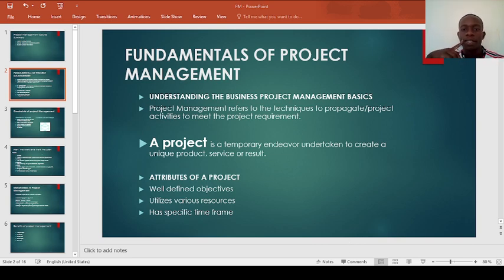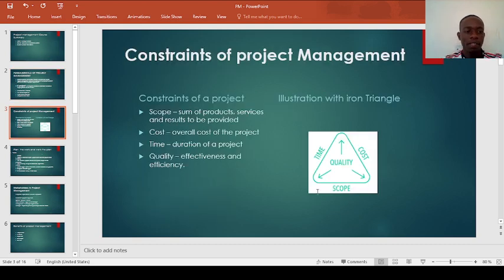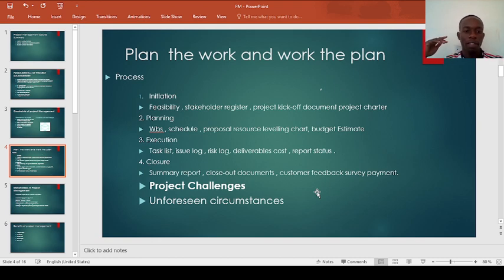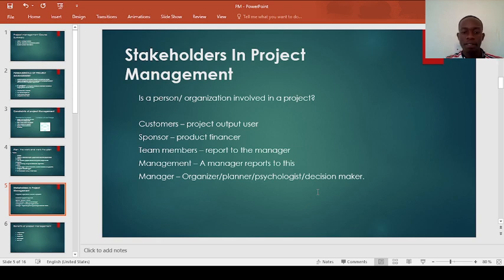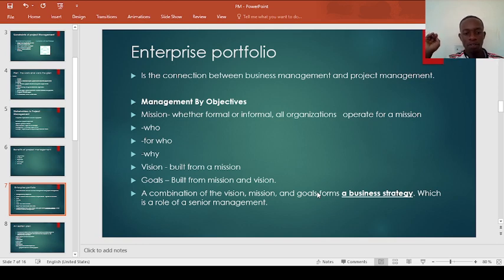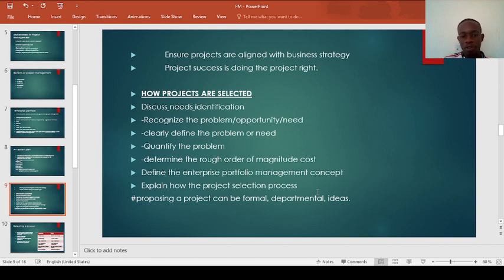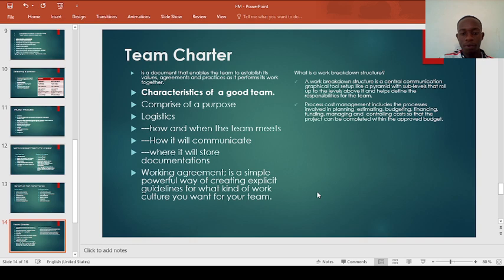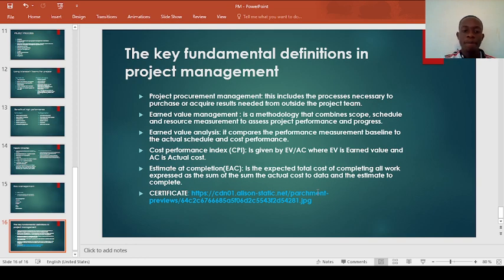January 28, 2024